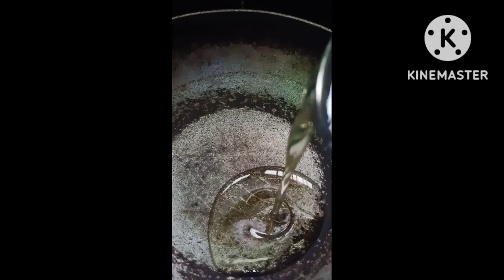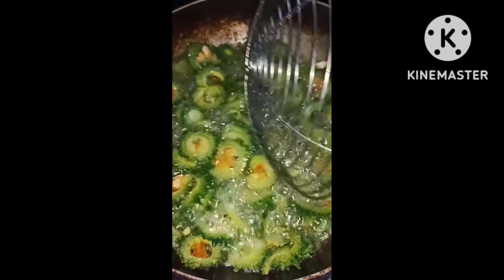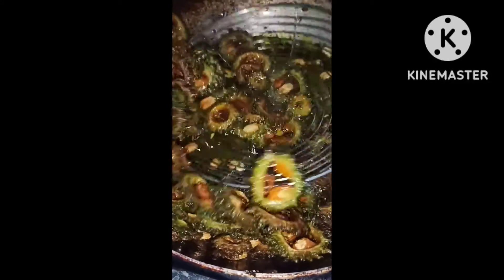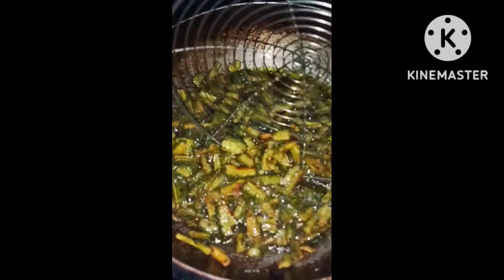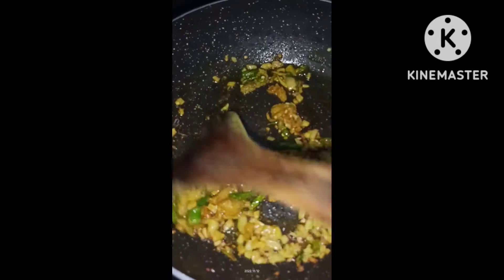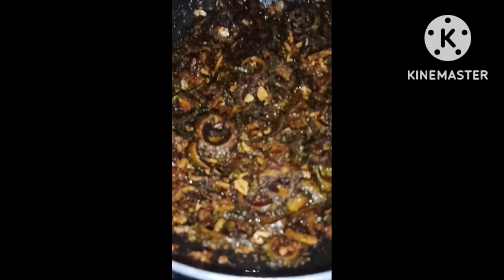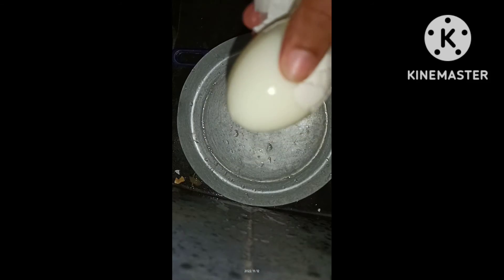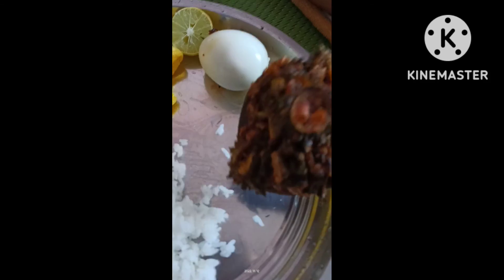కాకరకాయ వేపుడ || kakarkaya vepudu ||cooking comment #